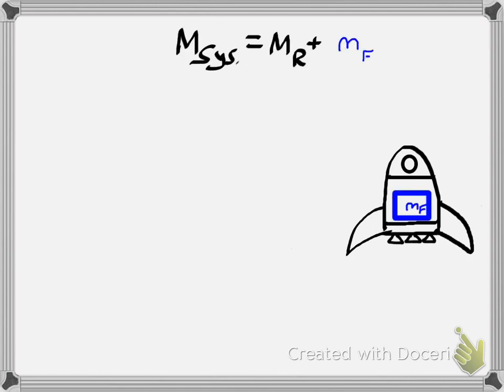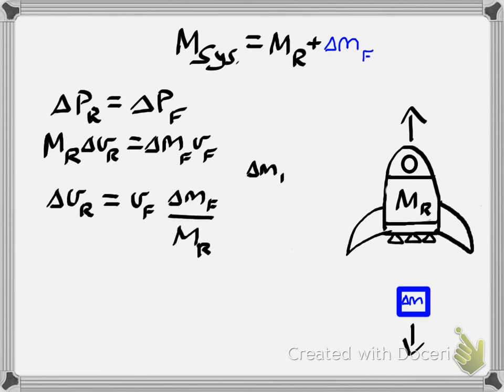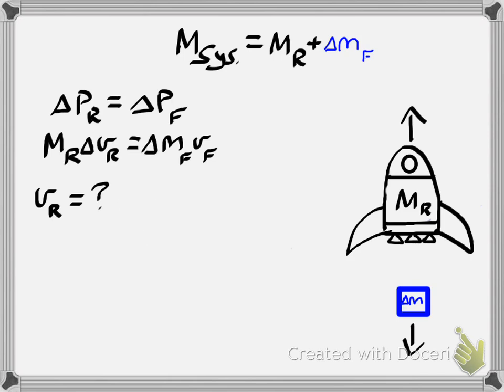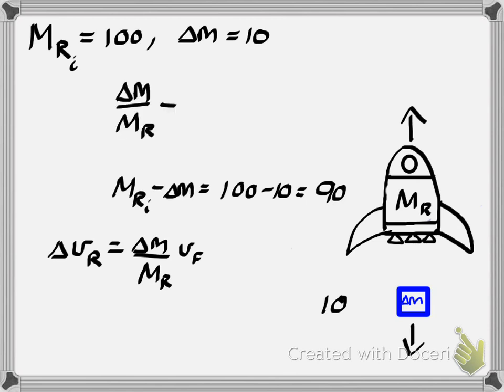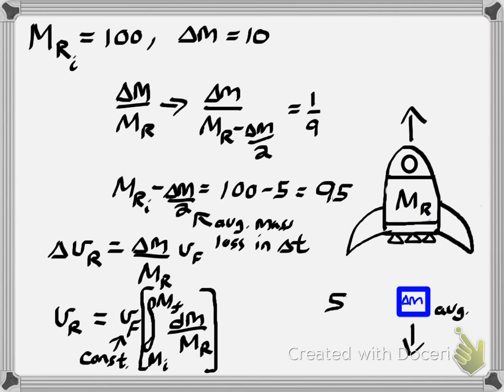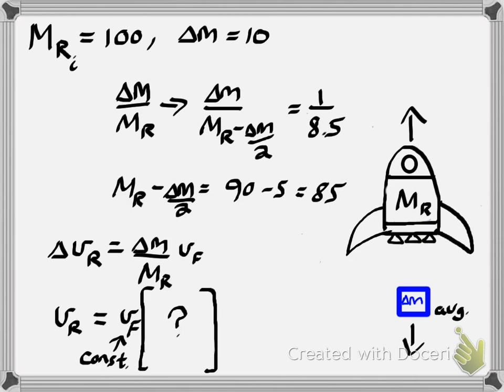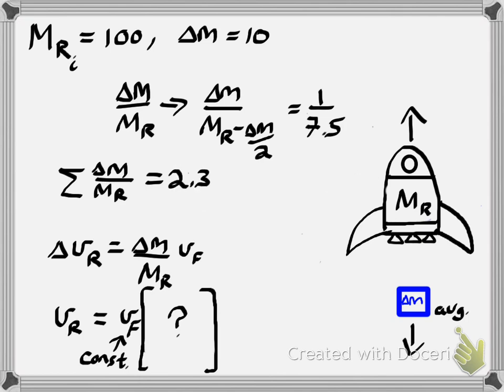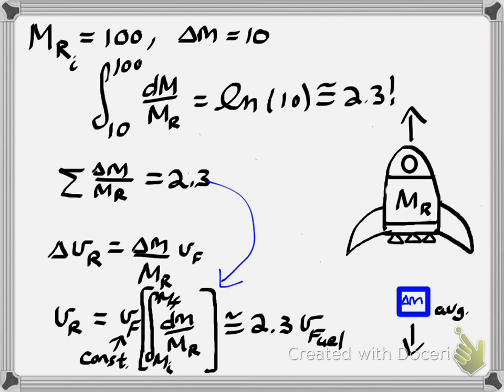Rocket Science pt. II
An example of numerical integration to approximate integral calculus (continuous integration), with impulses on a rocket as the example.